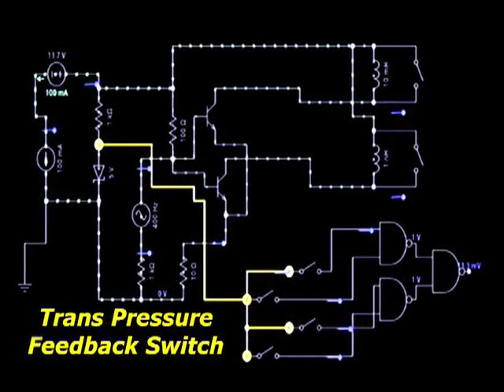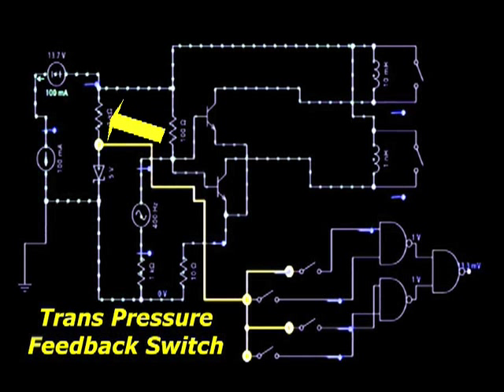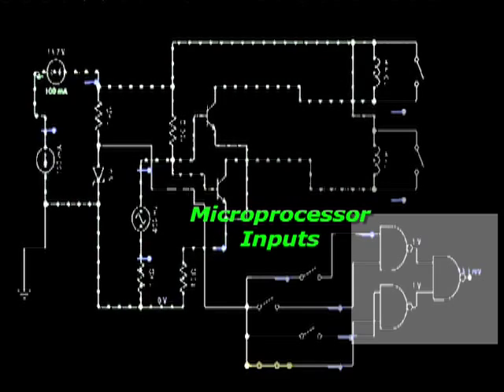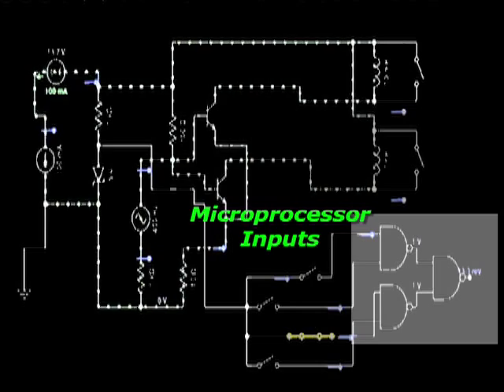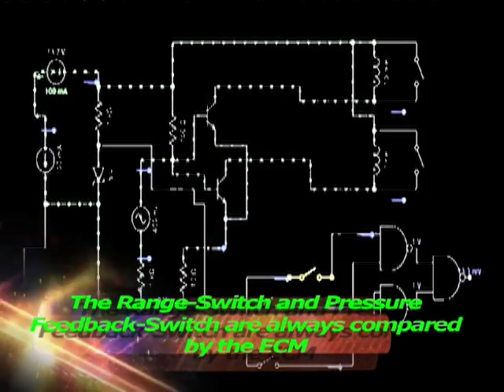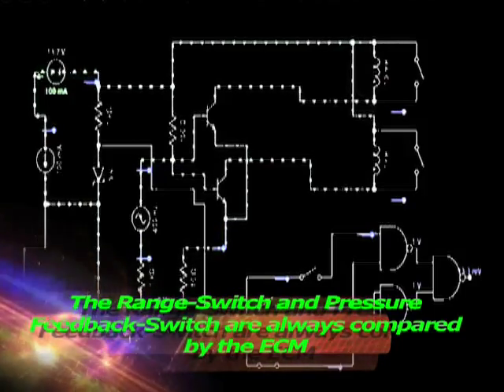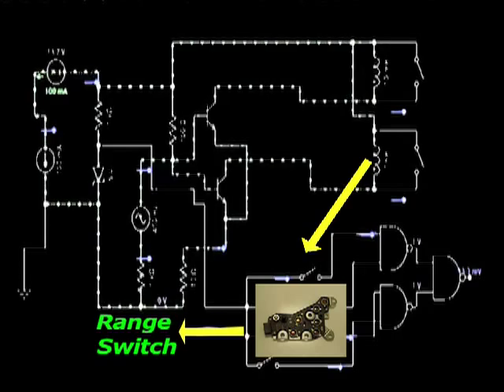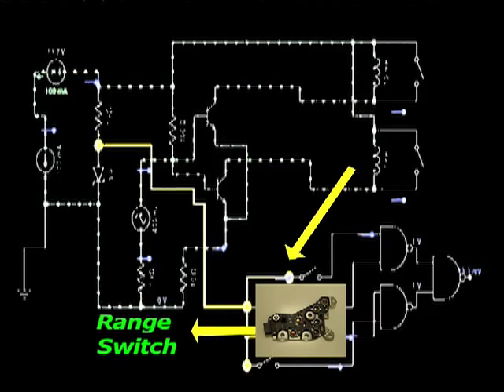Pressure Feedback Signal Circuit for Automatic Transmission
Amazon Printed-Books & Kindle:

Amazon Video DVDs:

NOTE: This special Video-Course Sub-Series is designed to gain knowledge of the effects a circuit has on the rest of the ECU and how it reacts to such INPUT-Values.

The Automatic Transmission Pressure Feedback ECU Signal switches tell the E C M or transmission module the specific hydraulic pressure combination that denotes which speed the transmission has engaged.

Seen here in this electronic circuit diagram, at the lower right is the combination switch package connected to the processor digital inputs. To the left we see the 5 volt reference circuit, of Zener diode and resistor. The yellow trace going to the pressure feedback switches show that all the switches are connected to .

Get the whole story right now in this video... Enjoy.